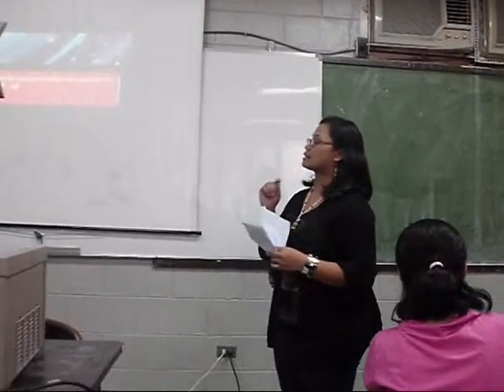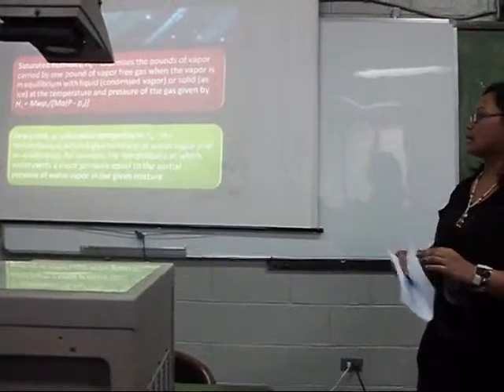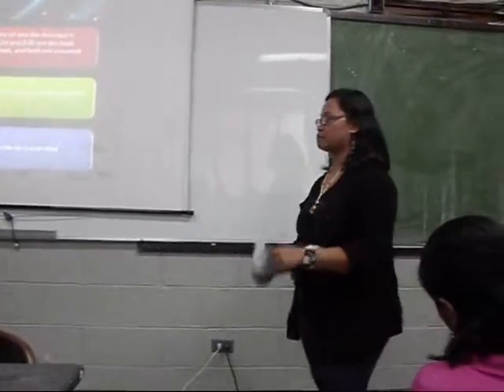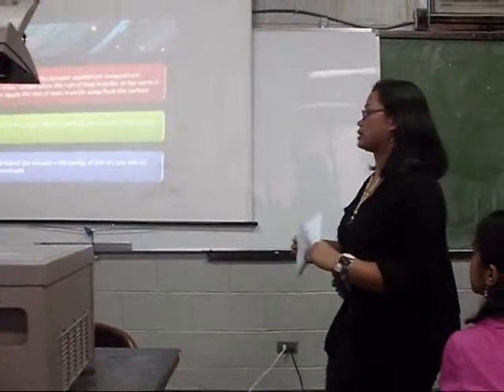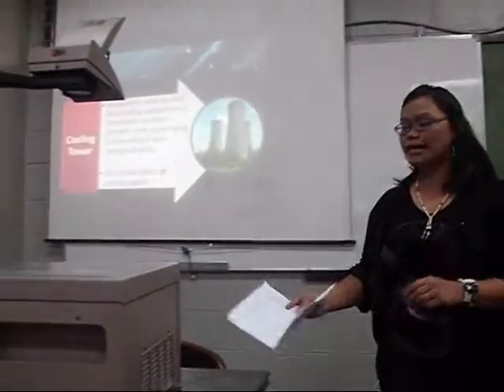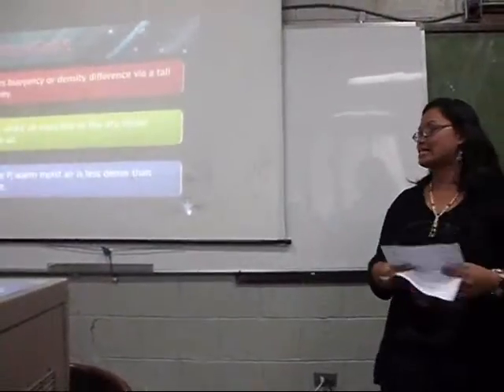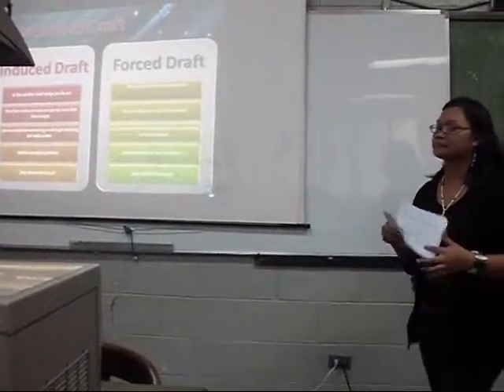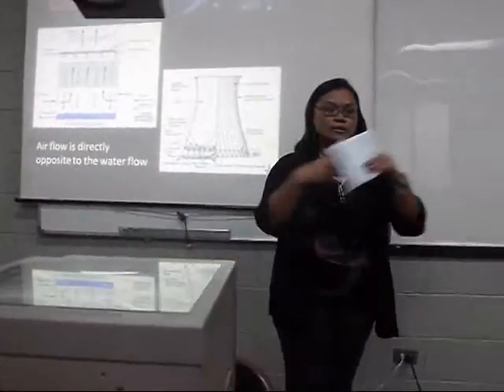Part 1 of 13 ChE154Y Cooling Tower